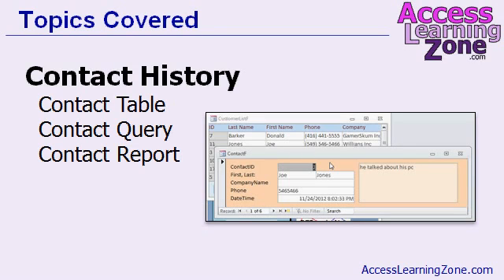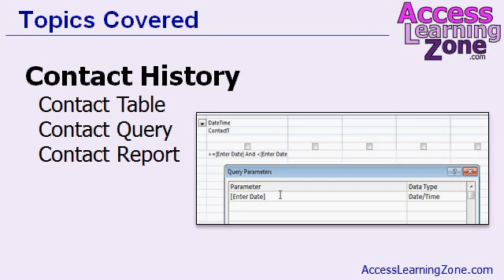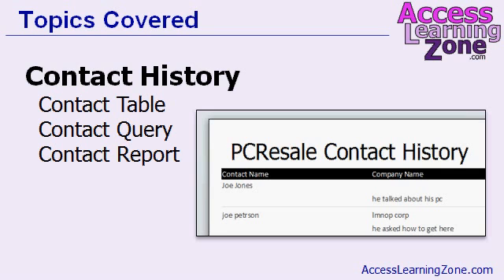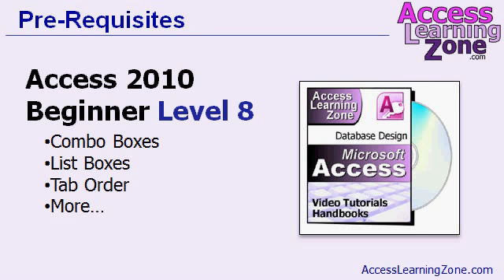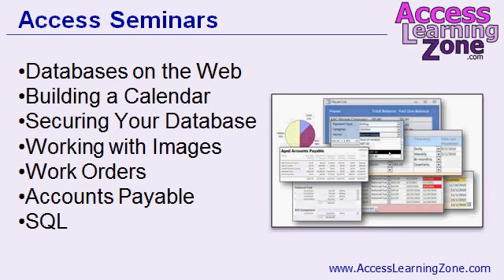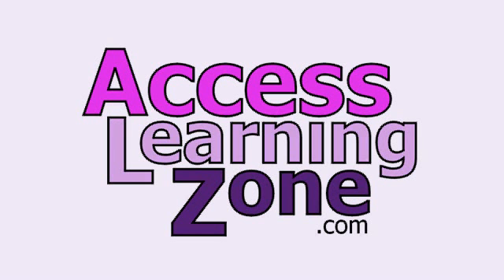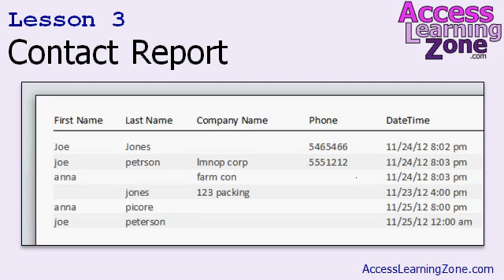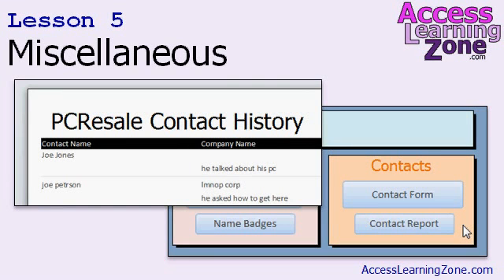Microsoft Access Beginner Level 9 - Introduction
PLEASE NOTE: This video says "Access 2010" but it's perfectly valid for every version of Access after 2007. Microsoft Access hasn't changed that much, even up to 2019. So please enjoy!

This is the introduction video only. The full course is 1 hour and 24 minutes long and can be found on my web

This class covers tracking a contact history for your customers. We will also spend a lot of time on designing reports from scratch.

- Tracking Contact History
- Data Integrity
- Report Design From Scratch
- String Concatenation
- Report vs. Page Header & Footer
- Can Grow / Can Shrink Properties
- Records from a Specific Date
- Explicit Query Parameters
- Report Formatting

This class picks up where Level 8 left off. We will focus primarily on tracking a contact history for your customers and designing reports from scratch. We begin by setting up a contact table and a simple contact form for data entry. We will discuss data integrity and how poorly entered data will make a mess of your database.

Next we'll create a contact query. You'll see how to hide duplicate fields with the Show Box. We'll generate a list of contacts from one specific date using an inequality, and we'll discuss how the BETWEEN keyword isn't always the best thing to use. You will learn how to declare explicit query paramters.

Next we'll begin building a contact report from scratch. The built-in report wizards and quick-report creators will only get you so far. You'll learn about the page header and page footer, the detail section, print preview, problems with the layout view, and how to remove the borders from around a text box. You'll learn how to set your report in portrait or landscape view, set the margins and paper size, add horizontal lines, and how to print your report.

Continuing on with our contact report, you'll learn how to use the Can Grow and Can Shrink properties to make sure the proper amount of space is reserved for your fields. You'll learn about String Concatenation to take two fields (such as First Name and Last Name) and put them together into one. You'll learn what the Trim function does.

Finally, you'll learn a ton of different report formatting techniques, including changing the alternate row background color (or removing it), HTML color codes, line thickness, line type, section background colors, the difference between the page header/footer and the report header/footer, how to set up page numbering, and more.

Complete Outline - Access 2010 Beginner Level 9

00. Intro (6:26)

01. Contact Table & Form (12:48)
What is a Contact
Why not use a Memo field?
Create Contact Table
Review of Now() Function
Create Contact Form
Enter Data into Contact Form
Notice Poor Data Integrity

02. Contact Query (11:39)
Bring in All Fields "ContactT.*"
Duplicate Fields
Show Box to Hide Column
Records from a Single Date
=#11/24/12# doesn't work
Between Keyword doesn't work
Inequality works
Today's Contacts with Date()
Date()+1
Yesterdays Contacts Date()-1
[Enter Date] in multiple places
Explicit Query Parameters

03. Contact Report 1 (14:54)
Building a Report from Scratch
Page Header, Footer
Detail Section
Print Preview
Problems with Layout View
Remove Box Borders
Transparent Shape Outline
Portrait vs. Landscape View
Margins
Horizontal Line
SHIFT to keep line strait
Printing Reports

04. Contact Report 2 (13:44)
Switch back to Portrait
Can Grow, Can Shrink
Force exact size for reports
String Concatenation
FirstName & LastName in Query
Trim Function
Concatenation in Report Fields
LastName, FirstName in Report

05. Miscellaneous (17:11)
Alternate Back Color
HTML Color Codes
Light Gray Line
Line Thickness
Line Type
Section Background Colors
Page Header vs. Report Header
Page Numbering
Page [Page] [Pages]
Report Footer
Confidentiality Notice
Add Buttons to Main Menu

06. Review (6:50)